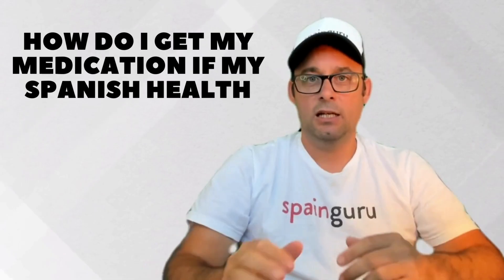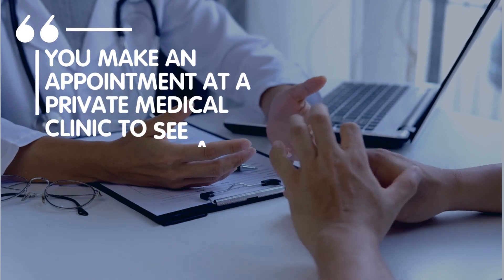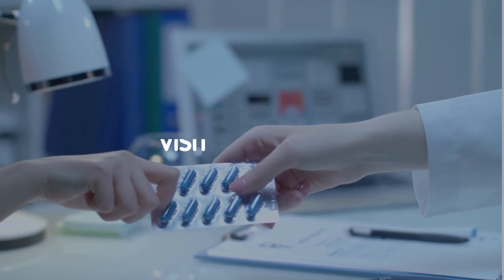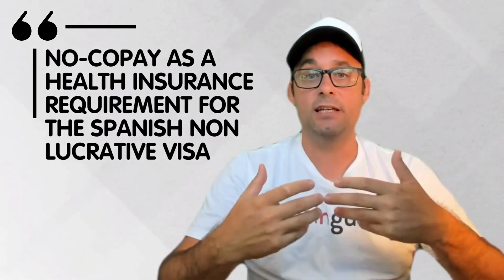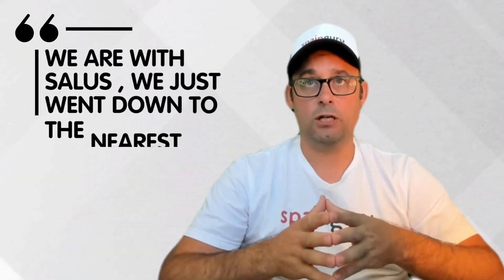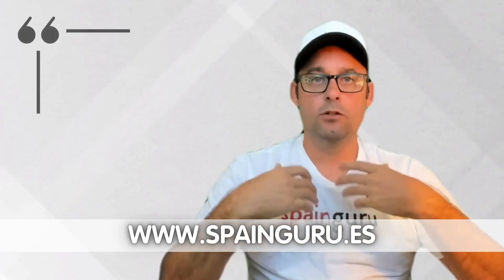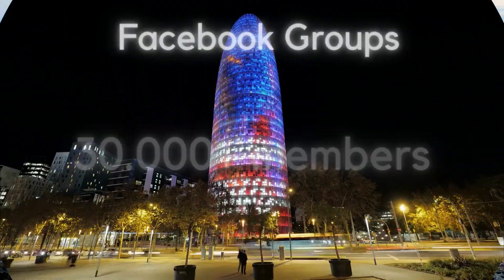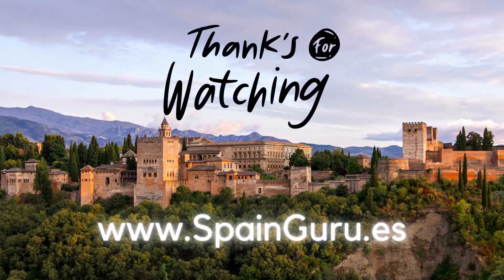Prescriptions and medications in Spain with private health insurance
Struggling to get medication with your Spanish health insurance? Watch this video to discover the secrets to accessing prescriptions and medications easily!

❇️✳️ Spainguru's communities ✳️❇️

❇️✳️ About Spainguru ✳️❇️

In addition to its articles and guides, also offers a variety of recommended partners to help individuals navigate the immigration process. These include personalized immigration experts' consultations, assistance with document preparation and submission, and representation in legal proceedings related to immigration, health insurances, sworn translations, medical certificates, bank accounts, money services and much more.